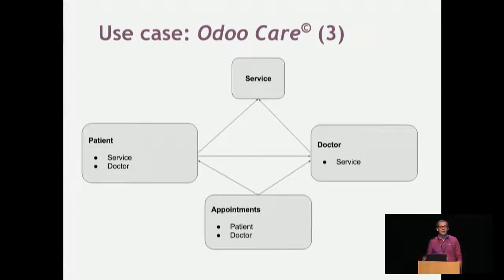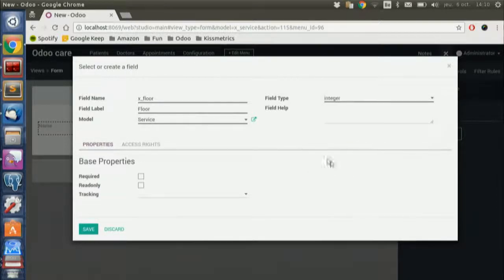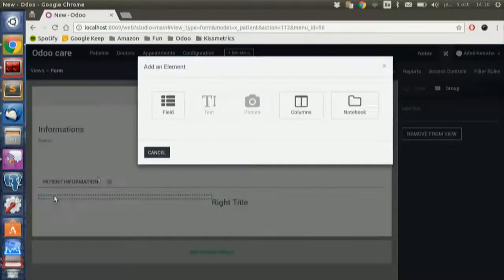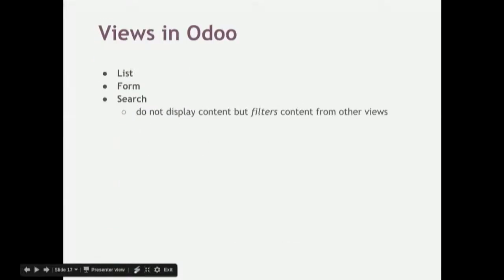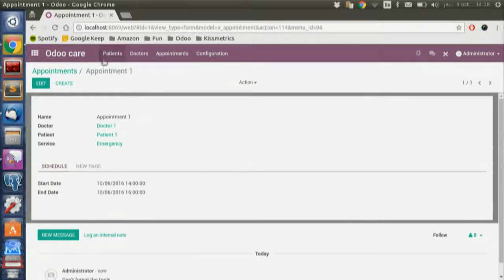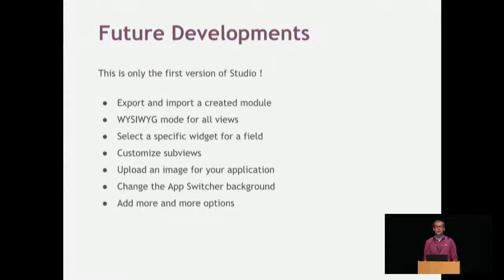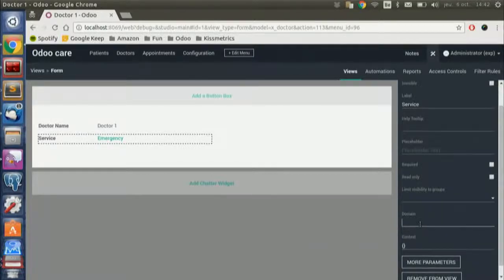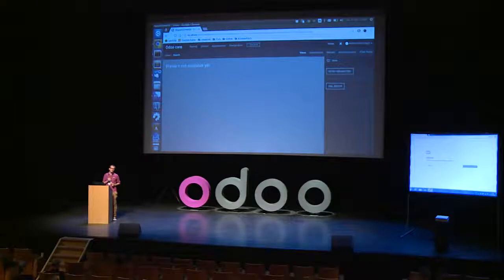Odoo Studio Build a complete app from scratch without development YouTubevia torchbrowser com